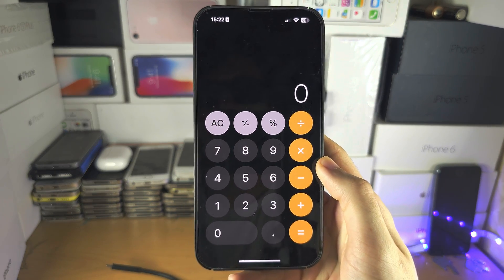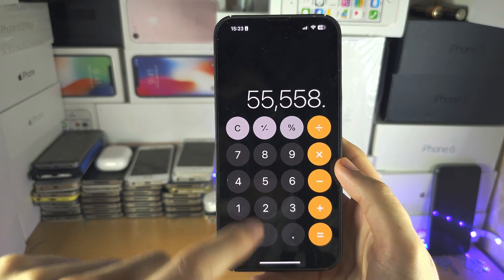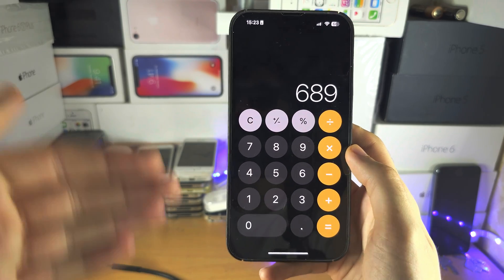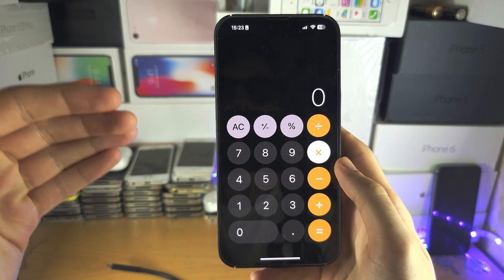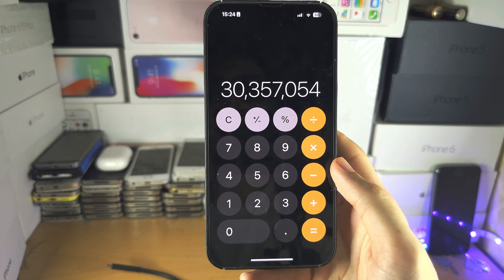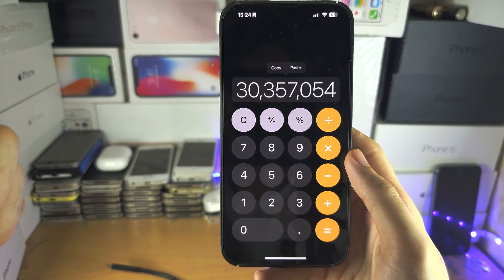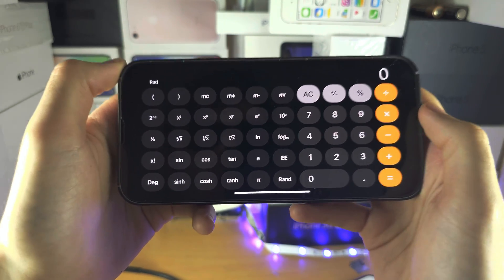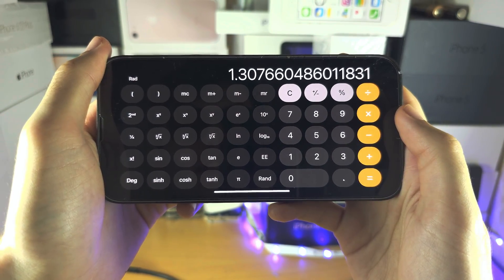How to use the Calculator app on iPhone (hidden features)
Learn how to use the calculator app on iPhone, and dicover hidden features you definitely don't know about the calculator!